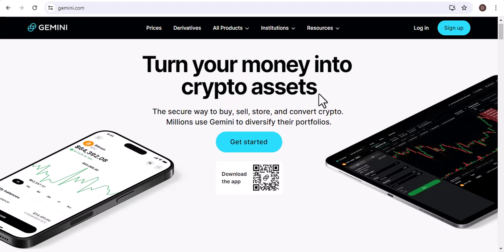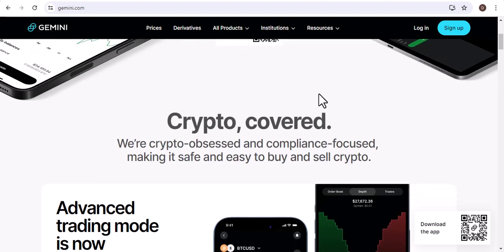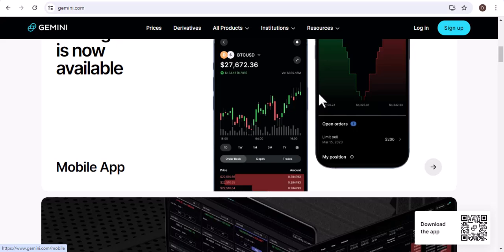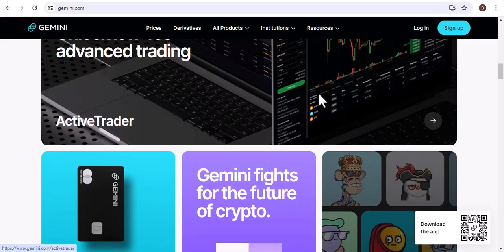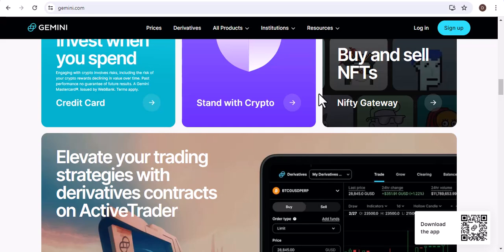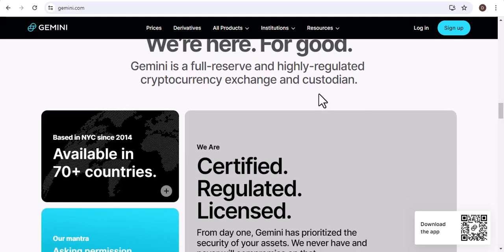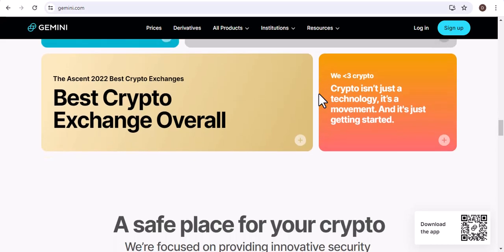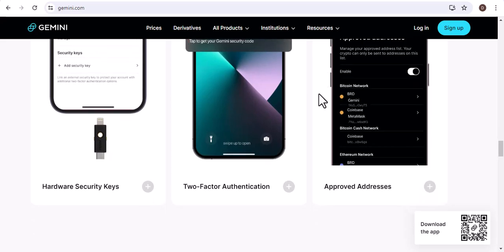How do I use Gemini to buy and send Bitcoins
In this video we talk about How do I use Gemini to buy and send Bitcoins